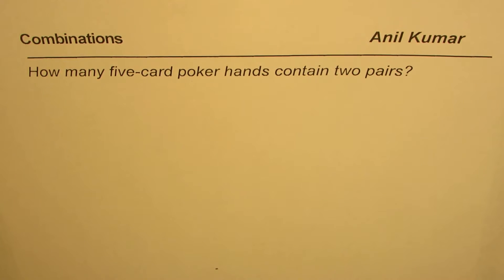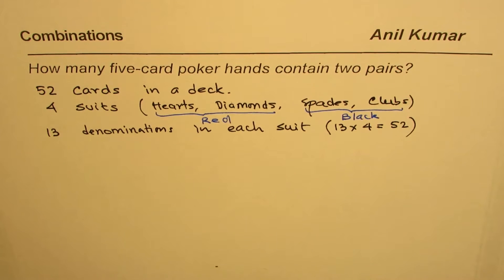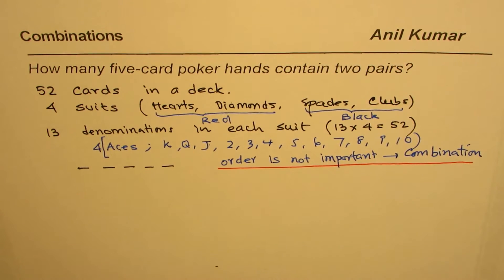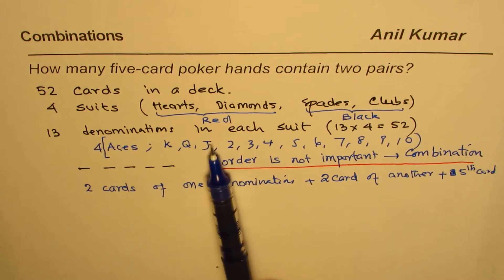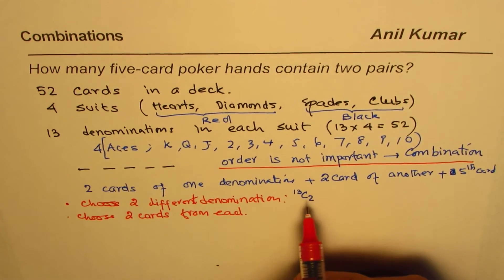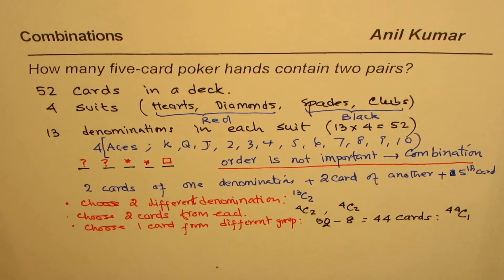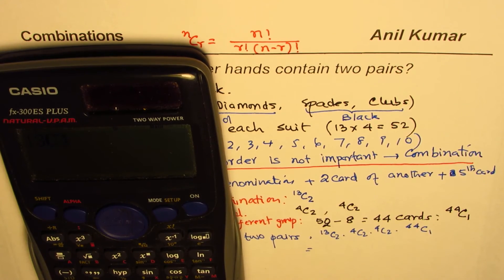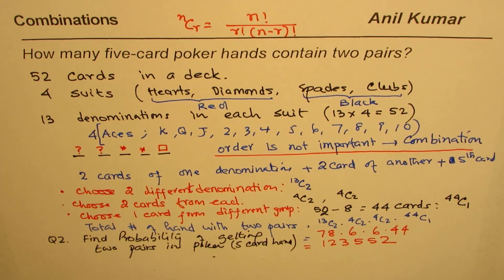How many 5 Card Poker Games will Have 2 Pairs Find Probability